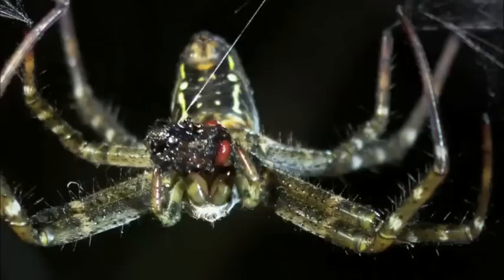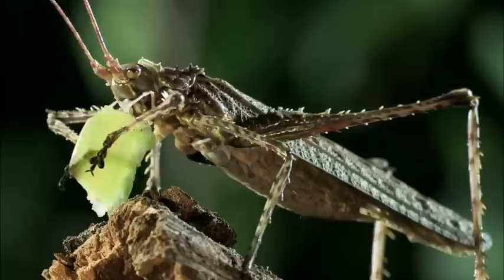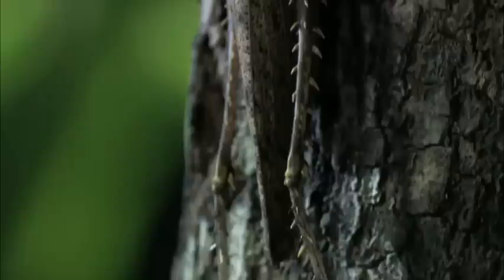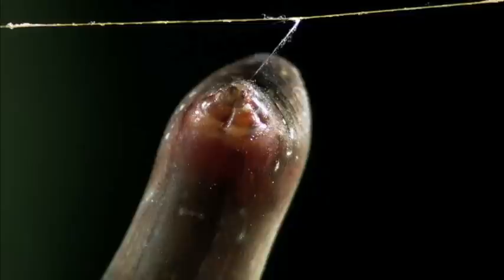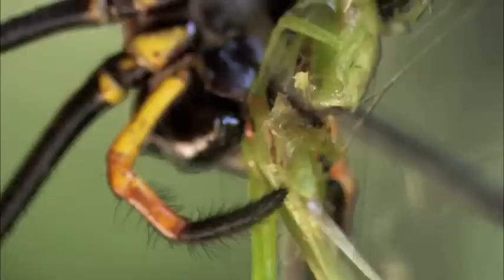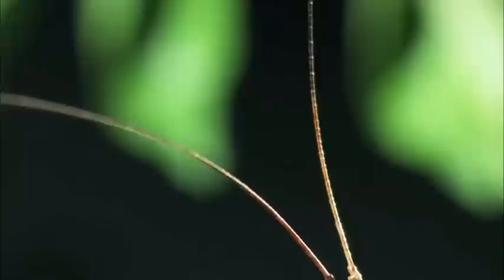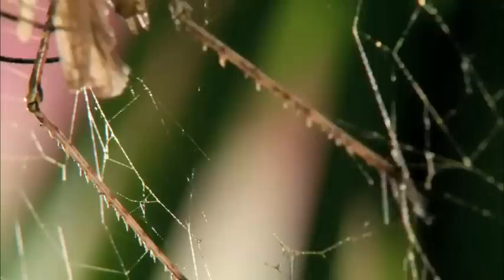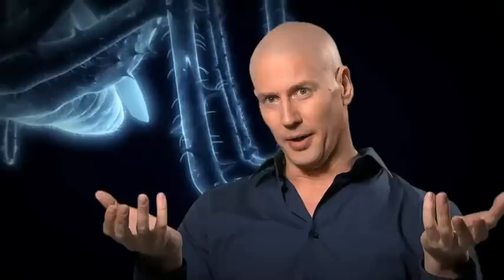Spiny Tree Cricket Vs Golden Orb Weaver | MONSTER BUG WARS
Some bug wars are one with brute strength, others are subtle affairs where skill and cunning make a killer or the more lethal.